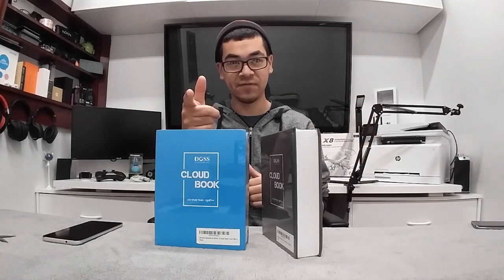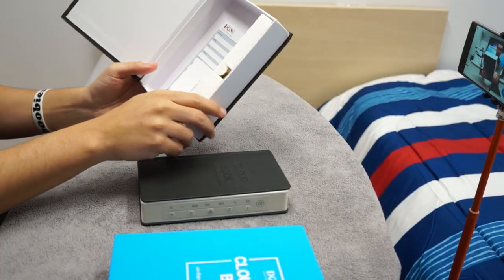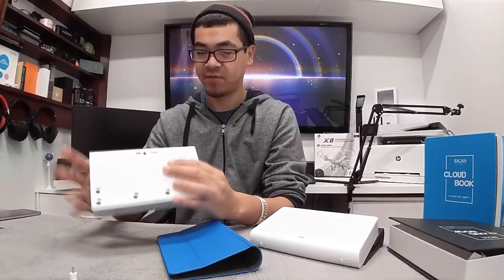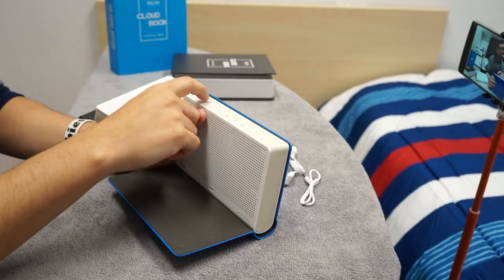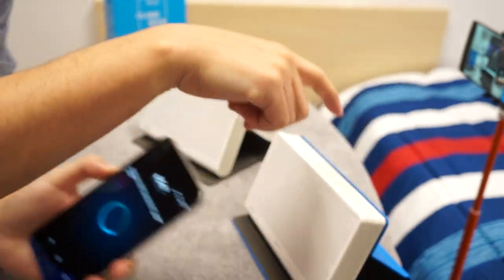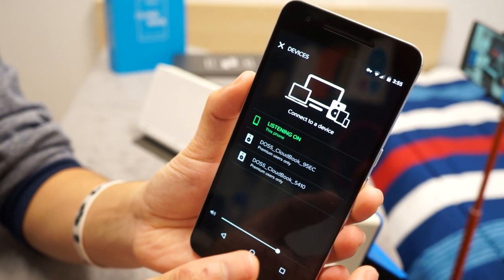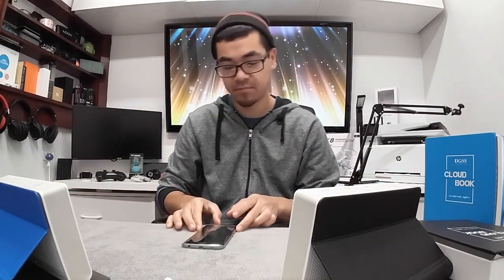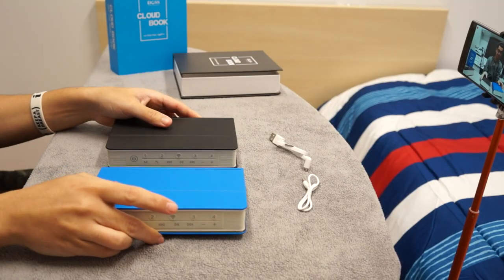DOSS Cloud Book: Wireless Speaker looks Like a Book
Wireless Bluetooth Speaker Showcase.

ALL THE GEAR IN THIS VIDEO 2019

- CAMERA & EQUIPMENT:
1. Rodecaster Pro
2. Studio Microphone
3. Panasonic G7
4. Camera Microphone
5. Wireless Mics
6. Studio Lights
7. Tripod mono
8. Camera Slider
9. Quick Release
10. Back Pack

- BACKGROUND ITEMS:
1. Nano Leaf Lights
2. Digital Pixel Frame
3. RGB LED Lights
5. Blue Yeti Mic
6. Tivoo Pixel TV
7. Wi-Fi Smart Plugs
8. Projector Screen
9. Digital Clock
10. Portable Speaker

- PC EDITING & GAMING RELATED:
1. 4k LG Monitor
2. Ultrawide Monitor
3. Game Recorder
4. Headphone
5. Keyboard
6. Mouse
7. Xbox One S
8. Elite controller
9. PlayStation 4 slim
10. Nvidia Shield TV

- Daily TECH!:
1. Projector TV
2. Mini Fridge
3. LG 4k OLED TV
4. Security Cams
5. Smart Watch
6. Yi DashCam
7. Google Wifi
8. Portable USB Monitor
9. Portable Power Station
10. Air Purifier